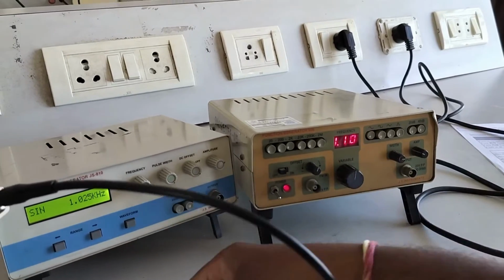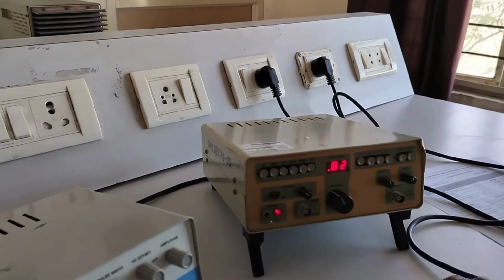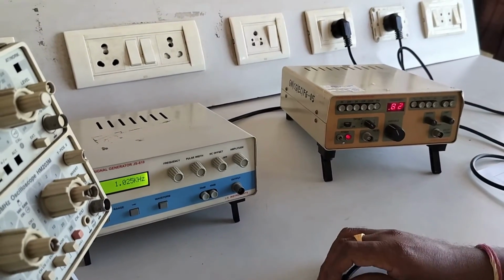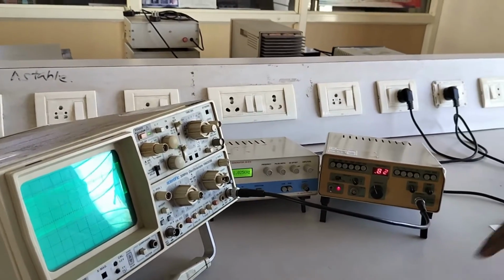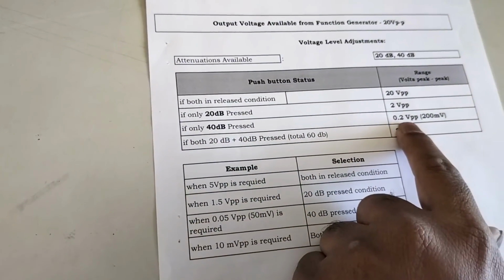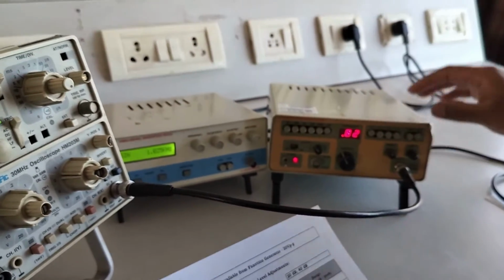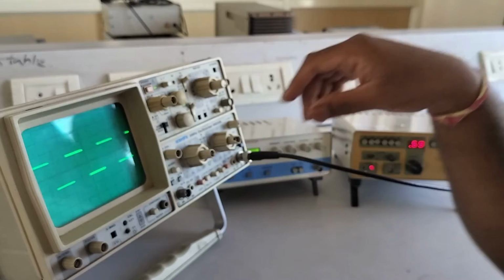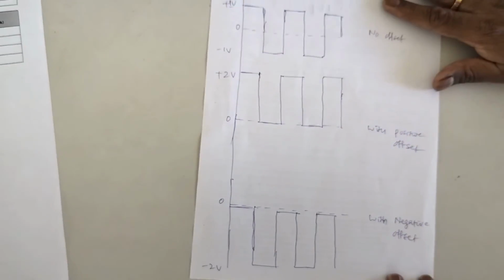Function Generator | Demonstration | A Complete Tutorial on FG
Usage of Function Generator,
Amplitude Level Taking,
Frequency Adjustment,
Attenuation Level Selecting etc.